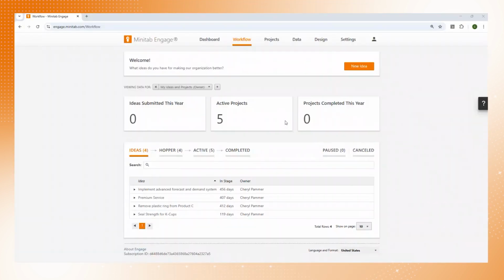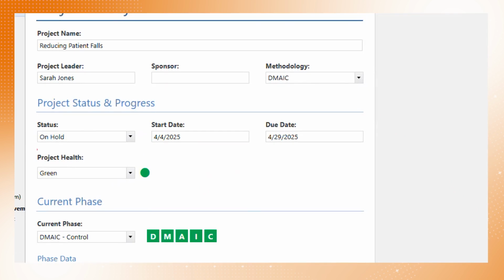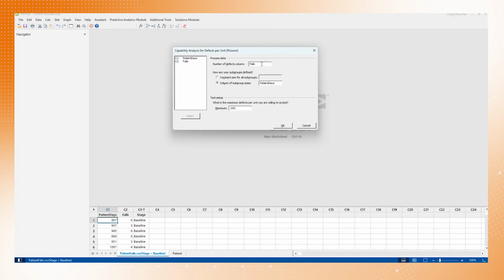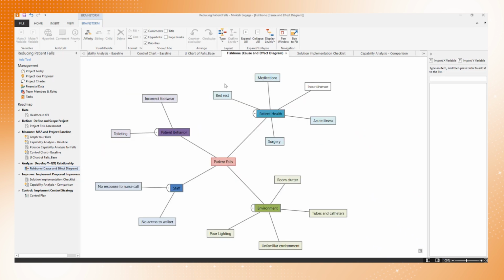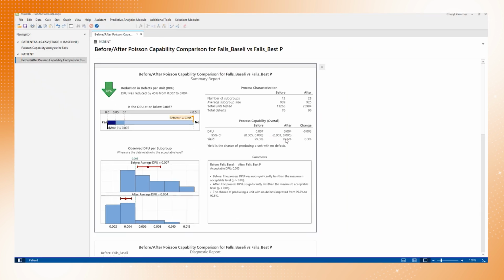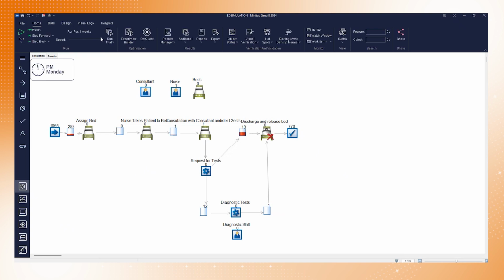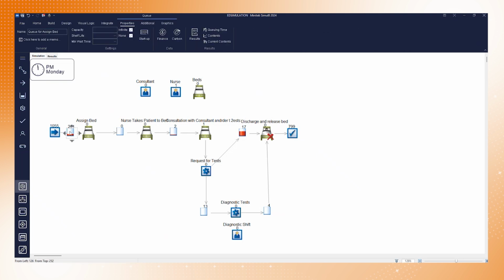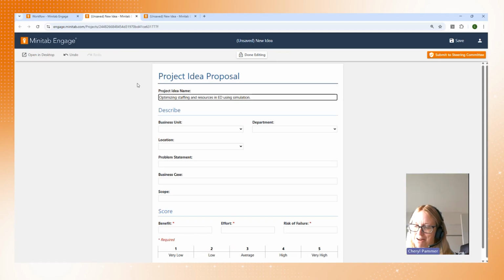Using Capability Analysis and Simulation to Improve Processes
Thank you for signing up to join us for the premiere of our Reducing Patient Falls YouTube video! We're excited to have you with us. As the video premieres, please leave your questions in the chat or leave us a message at . We will get back to you after the premiere closes.

In this video, Cheryl Pammer, Senior Advisory Statistician at Minitab, will guide you through using Minitab Engage and Simul8 to improve your healthcare operations. Enhance overall patient care and recovery outcomes through these proactive measures.

Ready to learn more about Minitab Engage or Simul8? Talk to Minitab today!

00:03 – Solving Real CI Challenges With Minitab
00:17 – Turning Ideas Into High-Impact Projects
01:04 – Managing CI Workflows With Dashboards & Roadmaps
02:20 – Baseline Measurement: Understanding the Current State
04:00 – Capability Analysis: Is the Process Performing?
06:55 – Root Cause Analysis & Solution Development
08:39 – Validating Improvements With Before/After Capability
11:40 – Using Simulation to Fix Process Bottlenecks
15:22 – Testing Scenarios to Optimize Workflow & Resources
17:20 – Identifying Your Next CI Project Through Simulation